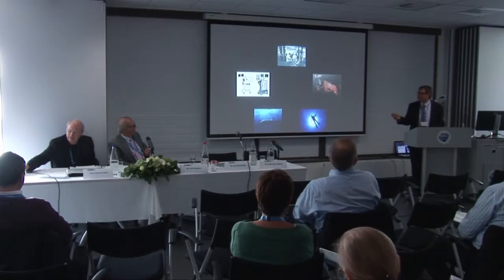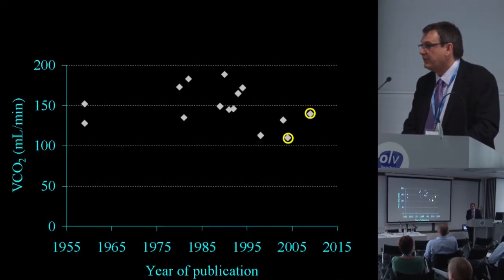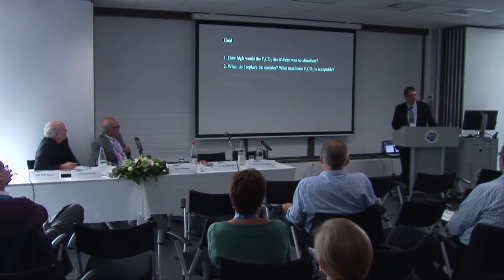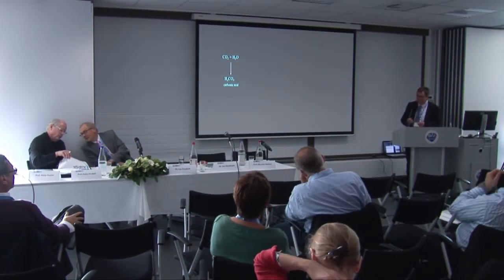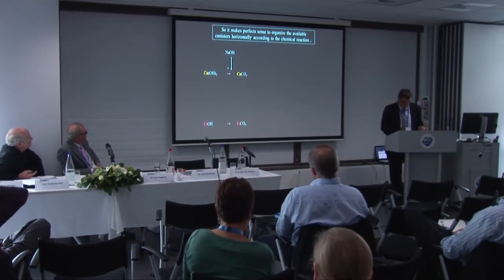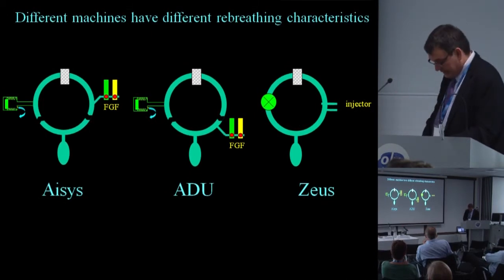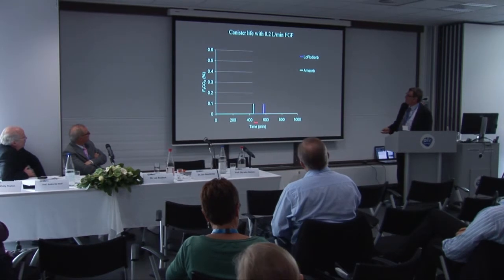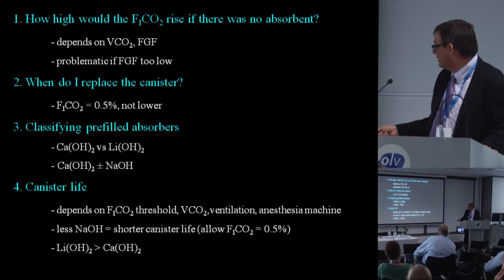NAVAt Symposium Sept 2013: "CO2 Absorbers" by Jan Hendrickx.